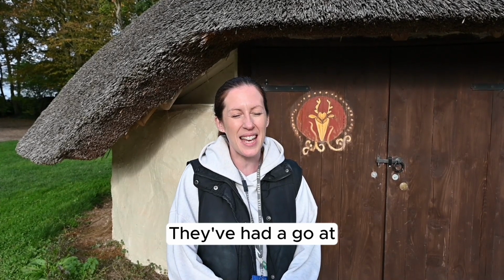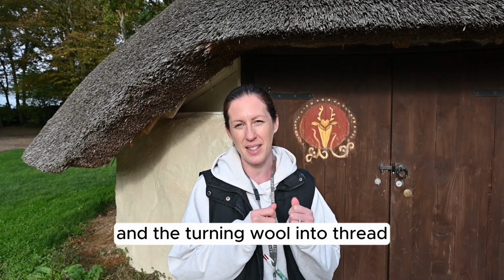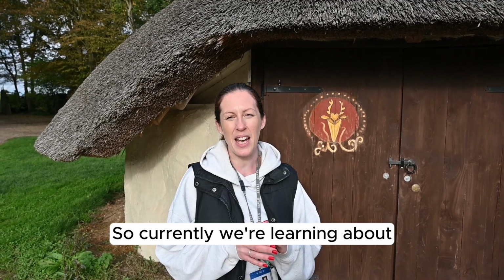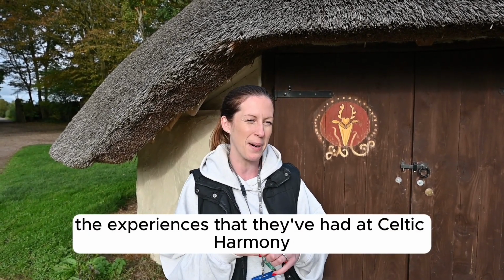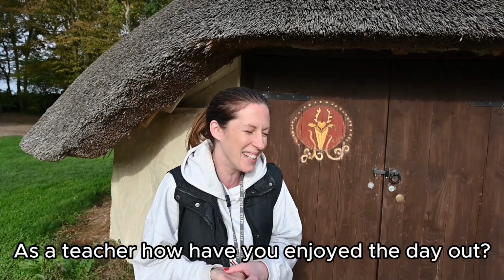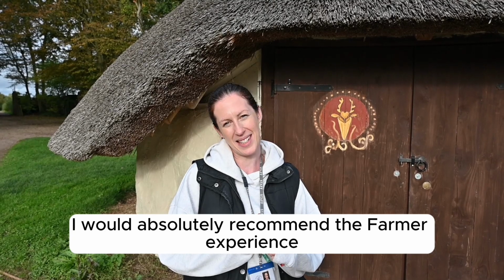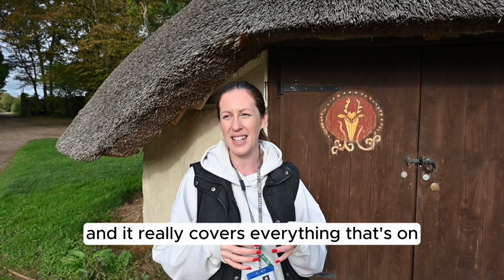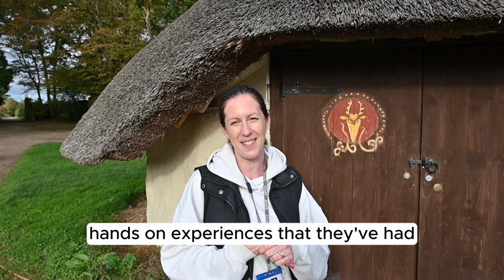Iron Age Farmer Day at Celtic Harmony Camp!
Bring your Prehistory lessons to life with this fantastic trip full of hands-on actvities!